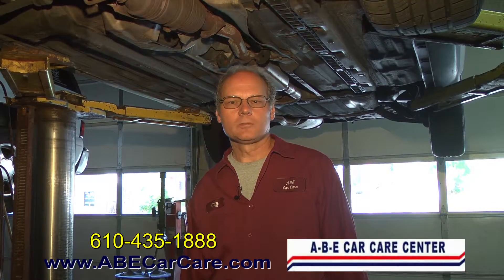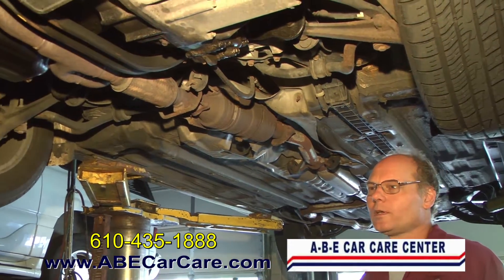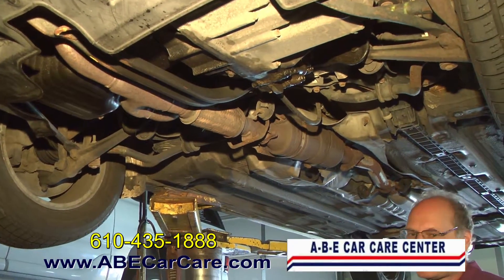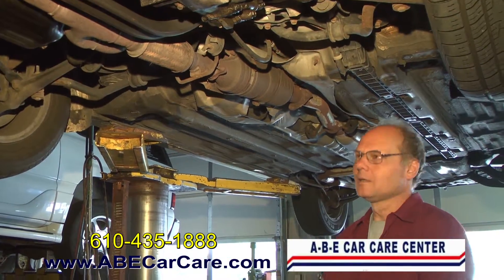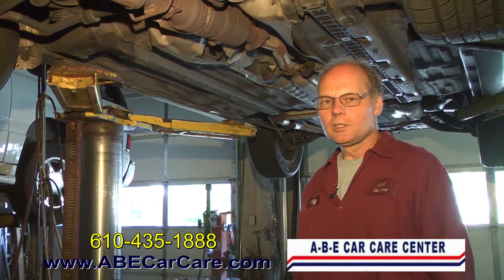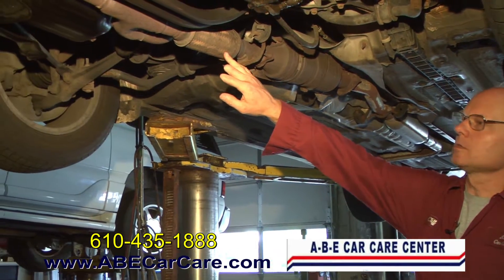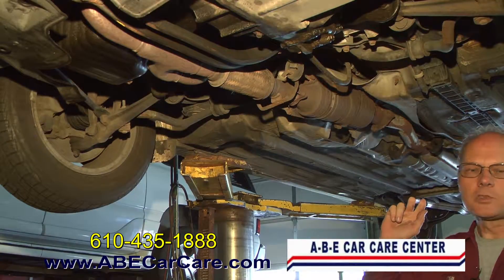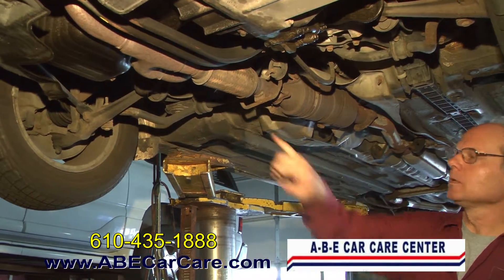When to check cars exhaust system near Lehigh Valley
Checking your Car's Exhaust System. The exhaust is a vital part of your engine's emission system. It helps funnel away the gaseous products of the combustion process that drives your car, via a set of pipes that are connected to the top of the cylinder heads.